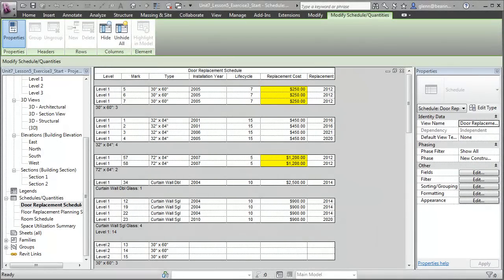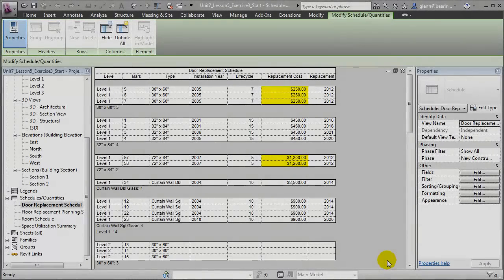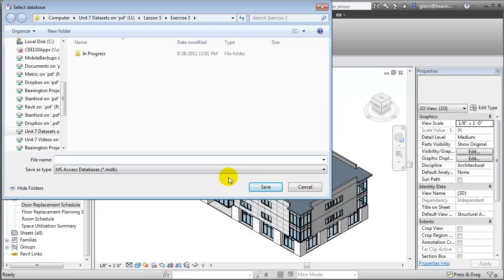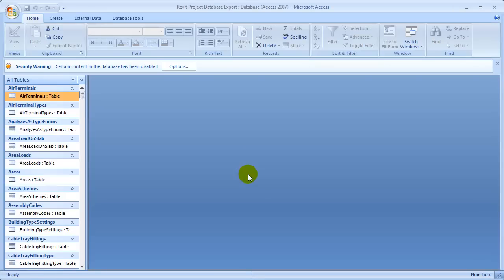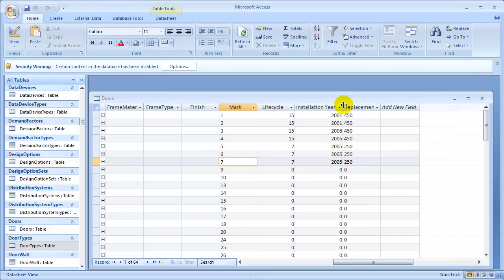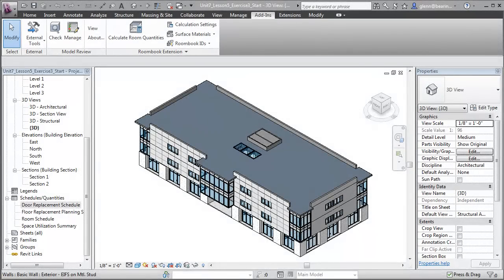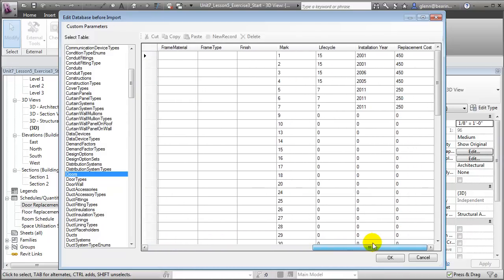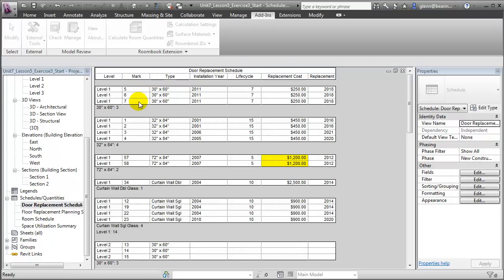Autodesk Revit, DB Link - Integrating BIM Models with Asset Management and Tracking Systems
Autodesk BIM Curriculum | Unit 7 - Lesson 5 - Tutorial 3